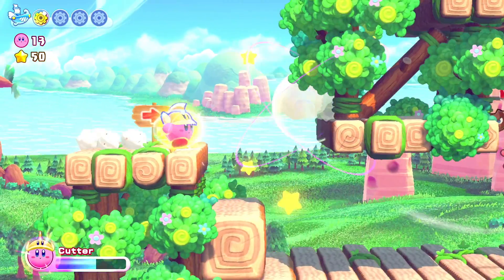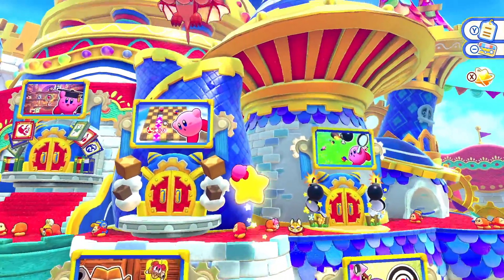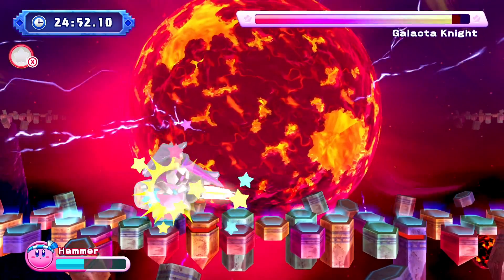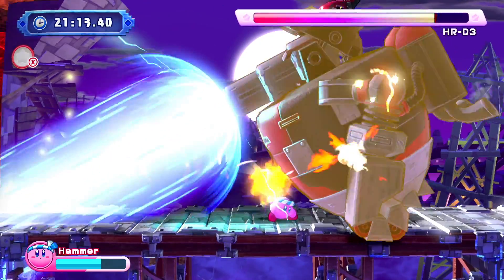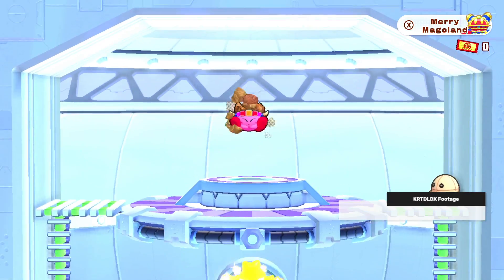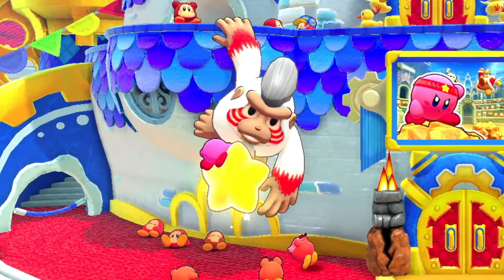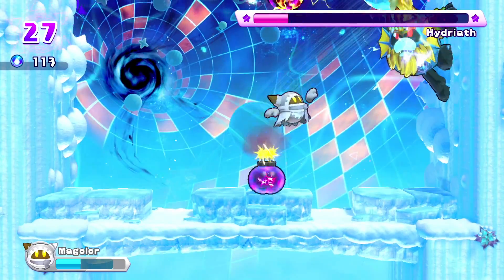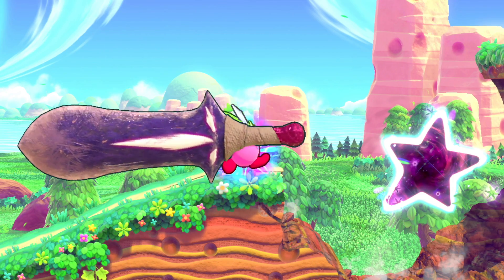17 NEW Details You MISSED in Kirby's Return to Dreamland Deluxe!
Kirby's Return to Dreamland DX has tons of really cool hidden details and secrets that you probably missed your first time through!